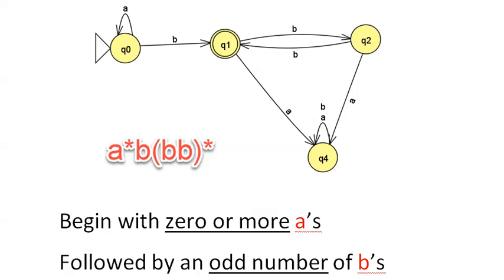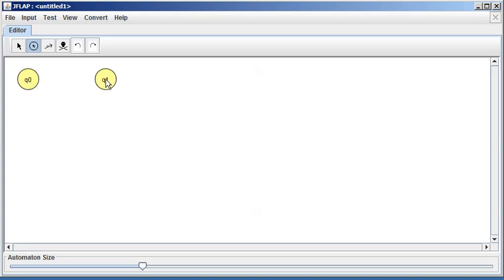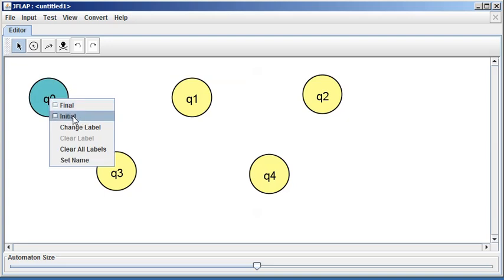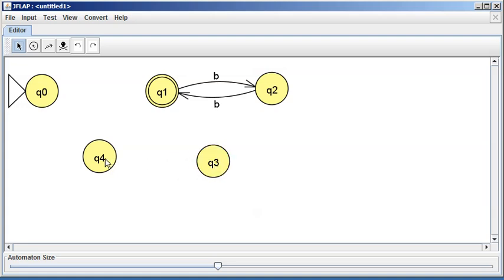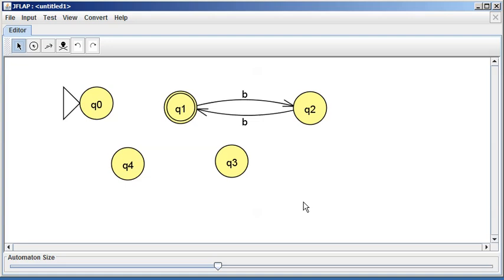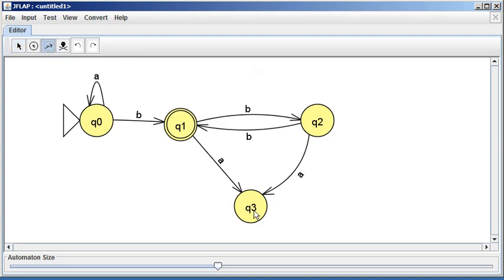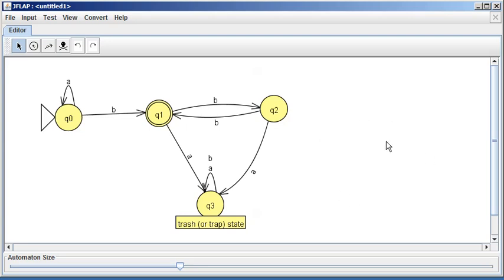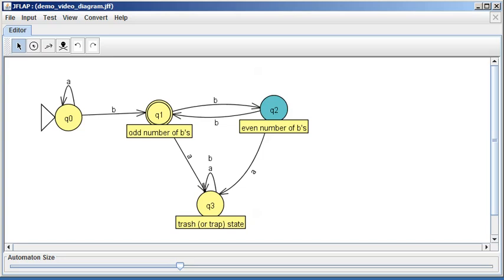JFLAP 01 Starting up and first DFA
jflap 01 creating a dfa 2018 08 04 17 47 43